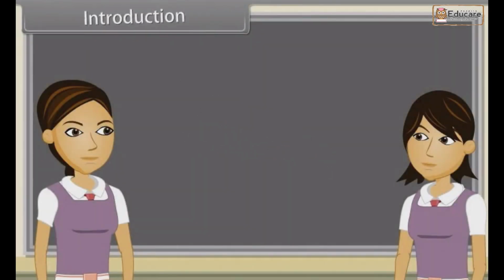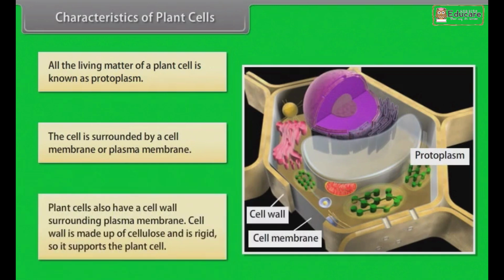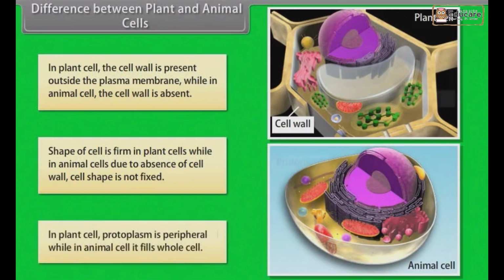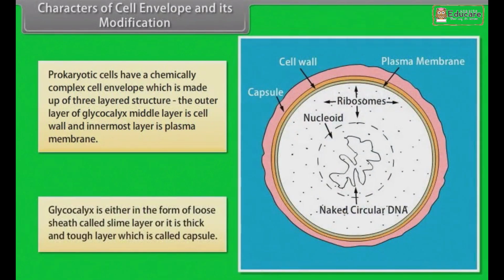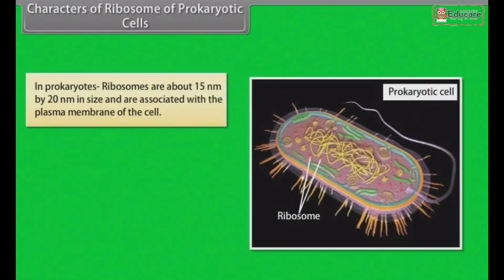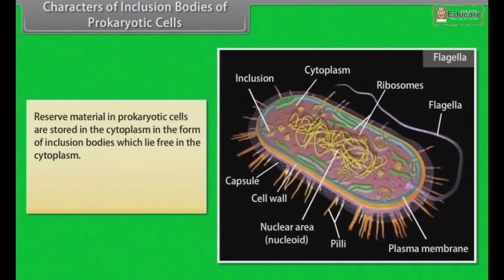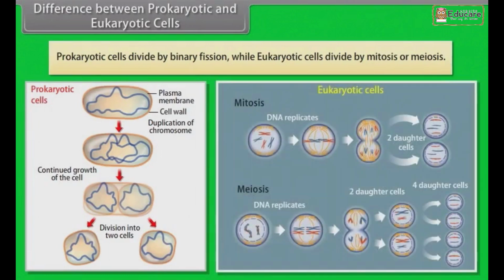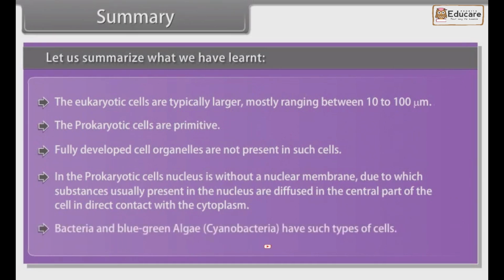Cell The Unit of Life Class 11 | Part-II | cell the unit of life class 11 one shot | NCERT | NEET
Journey into the Cell-II: A Fascinating Look at Life's Smallest Unit: Class 11 NCERT | NEET Biology

Greetings students Watch the incredible lesson on "Cell-The Unit of Life" for students in the CBSE 11th Board & NEET. We will cover some part of Class 11 Biology: Cell-The Unit of Life in this video. The students who are preparing for NEET and the CBSE 11th Board would find this session to be of great assistance. This session will assist you in receiving more marks if you wish to perform well on the Class 11 Biology exam. Watch the entire video to have a deeper knowledge of the subject.

Cell-The Unit of Life 1 Shot - All Concepts, Tricks & PYQs | Class 11 | NEET
Cell-The Unit of Life | NCERT Highlights | NEET Biology
Cell-The Unit of Life One Shot | NEET Biology Crash Course
Cell-The Unit of Life | One Shot | NEET | Class 11 NCERT | Biology Crash course
Cell-The Unit of Life Class 11 | NCERT CBSE NEET